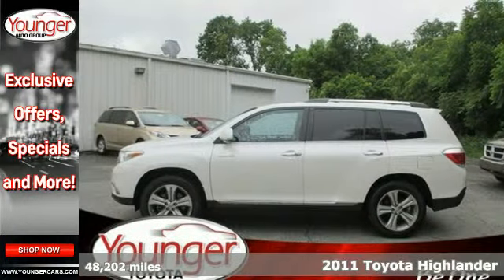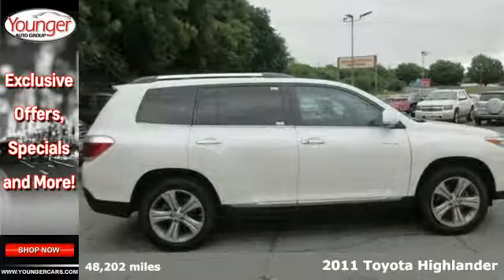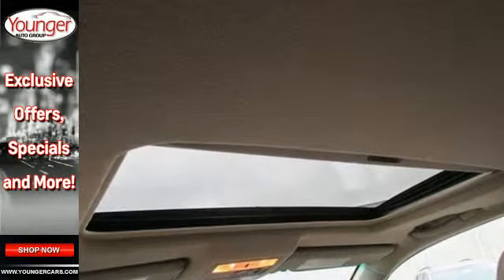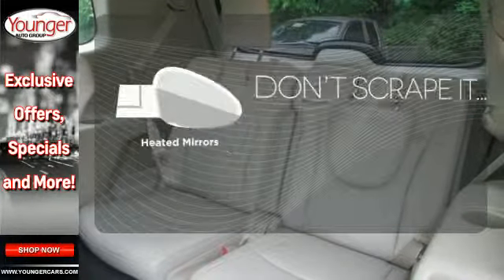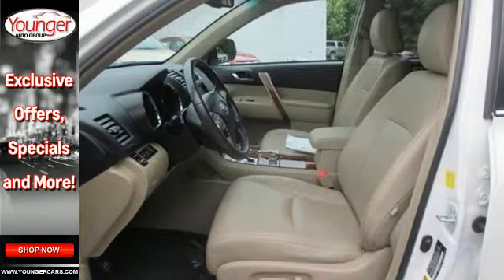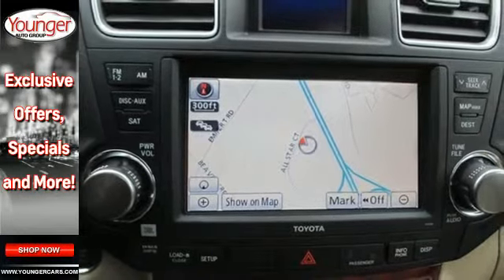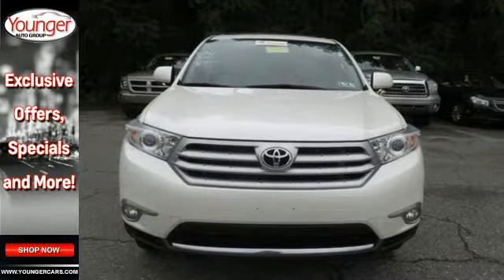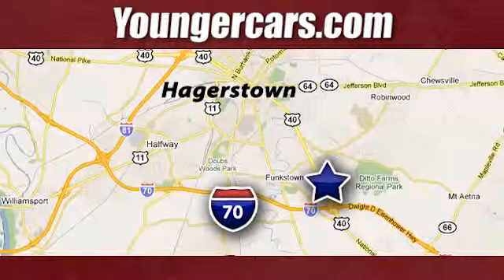2011 Toyota Highlander Hagerstown PA Chambersburg, MD #7439500 - SOLD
Year: 2011
Make: Toyota
Model: Highlander
Trim: Limited
Engine: 6 Cyl. 3.5L
Transmission: Automatic
Color: Blizzard Pearl
Mileage: 48202
Stock #: 7439500
VIN: 5TDDK3EH5BS074896
Sturdy and dependable, this certified pre-owned 2011 Toyota Highlander Limited makes room for the whole team and the equipment. It is stocked with these options: Pwr tilt/sliding moonroof w/sunshade, Traction control (TRAC), Door pockets w/cup/bottle holders, Anti-lock brake system (ABS) w/brake assist, Full-time 4-wheel drive, Center console -inc: (6) cupholders, storage compartments, silver trim, LED illumination, Pwr ventilated front/solid rear disc brakes, Door scuff plates w/Highlander logo, Leather-wrapped tilt/telescopic adjustable steering wheel w/audio, climate control & multi-function display controls, Front & rear stabilizer bars. Carry all your passengers in luxurious comfort in this safe and reliable Highlander. Stop by Younger Toyota Motorcars located at 1935 Dual Highway, Hagerstown, MD 21740 for a quick visit and a hassle-free deal!

Be One!

Address:
1945 Dual Highway
Hagerstown PA Chambersburg, MD 21740